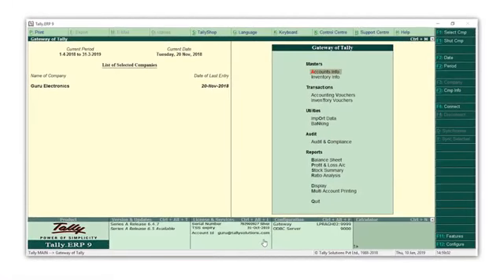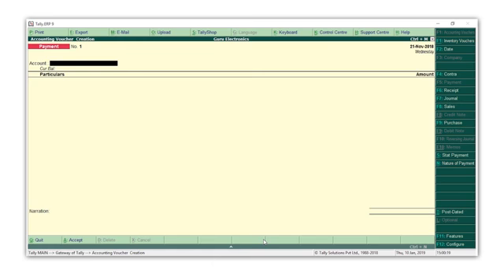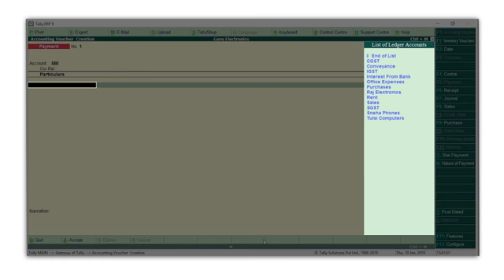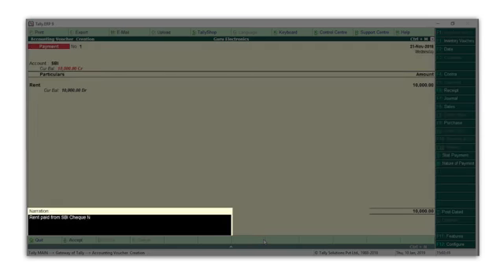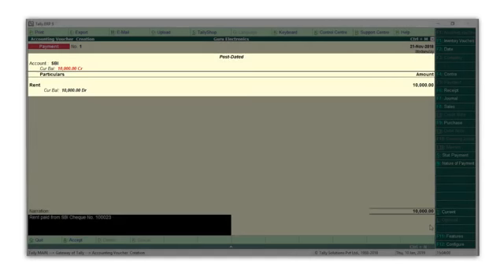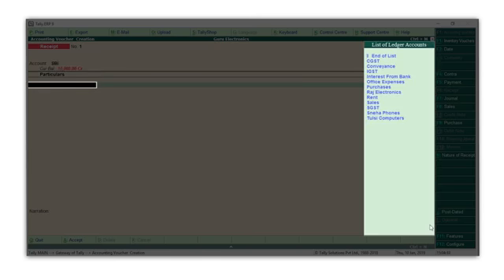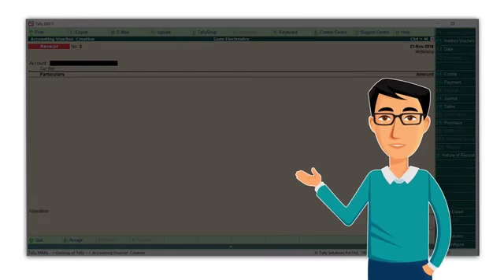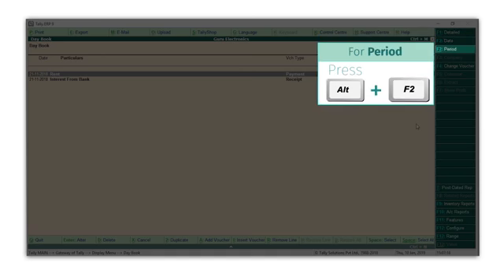Receipts and Payments Entry in Tally ERP 9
K N Best Solution
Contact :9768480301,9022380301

how to install tally
how to download tally
how to activate tally
implementation
customization
training
Gst
gst free training
tdl
free tdl
demo tdl
source code
 tally
tally.erp
tally.erp9
tally.erp 9
tally erp9
tally erp 9
Tally
Tally.erp
Tally.erp9
Tally.erp 9
Tally erp9
Tally erp 9
TALLY
TALLY.ERP9
TALLY.ERP 9
TALLY ERP
TALLY ERP9
TALLY ERP 9
tally erp 9 release 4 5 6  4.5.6
tally erp 9 rel 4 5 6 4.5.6
tally erp 9 rel 6.5.4
tally erp 9 rel 6.5.5